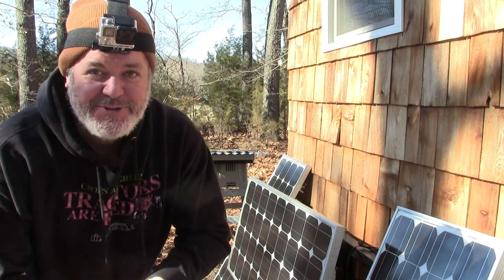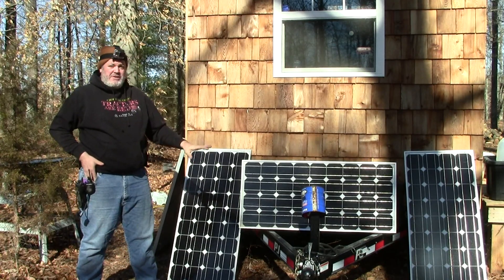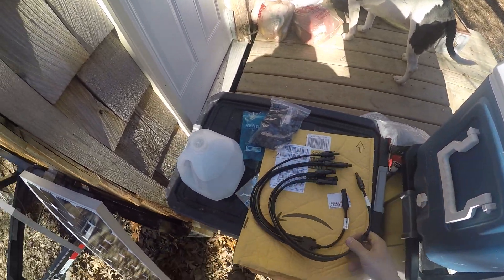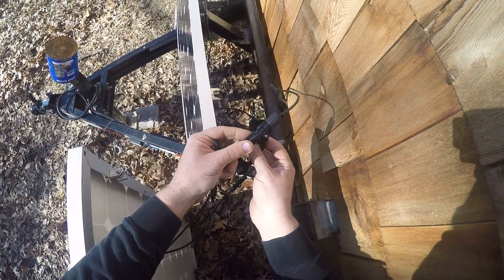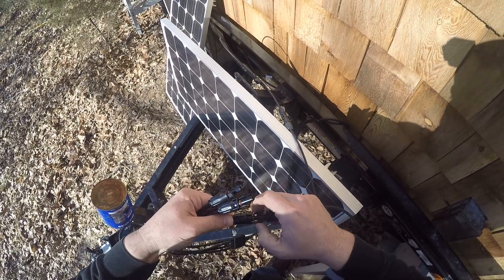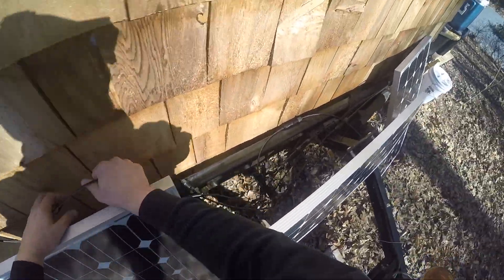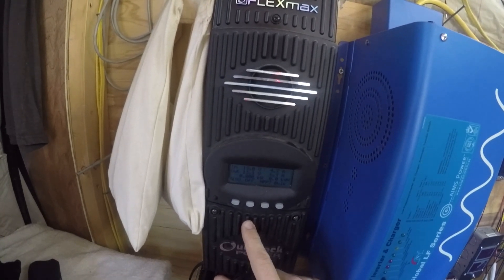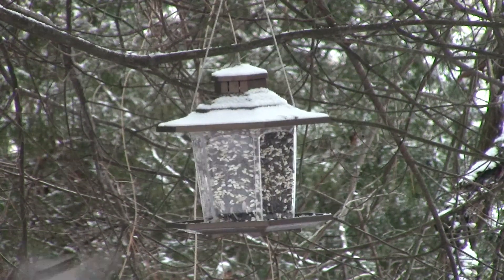Solar Panels - Wiring in Parallel to Maximize Output when Shaded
My solar panels now have shade during parts of the day so I'm wiring them in parallel to maximize output when some are shaded.

Having moved into a more wooded area I need to wire my solar panels in parallel instead of in series. Wired in parallel the panels are more forgiving if one becomes partly or fully shaded. This allows the others to still work to their maximum potential.
When they are wired in series you can increase the total voltage output but none of the panel in the series can be shaded or they all suffer.
Being in the woods now I have lots of trees that shade some panels at some times and other panels at others. Changing to a parallel wiring was greatly needed.